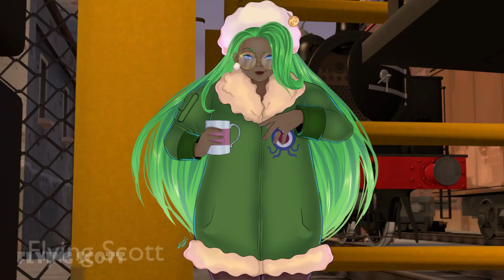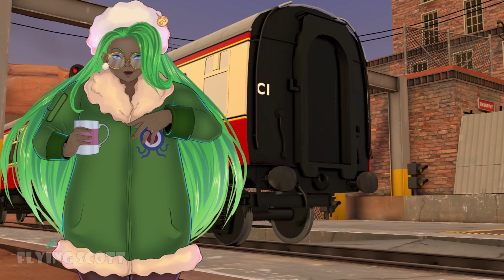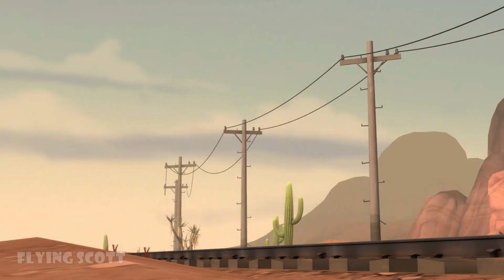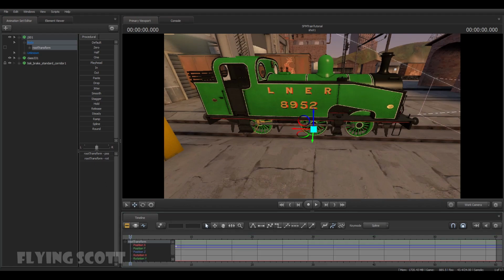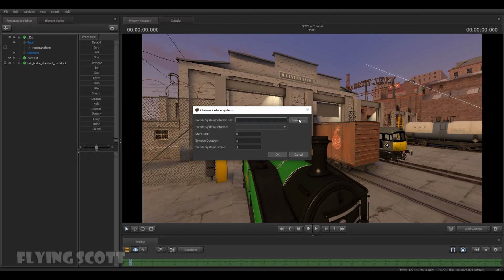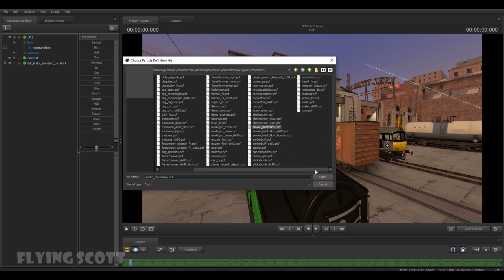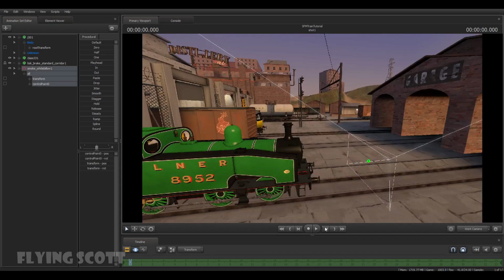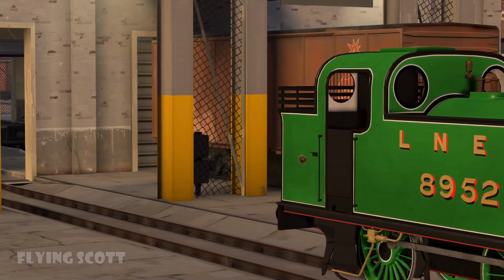SFM Trains Tutorial - How To Animate Trains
Often I receive questions about how I make my train Source filmmaker Videos, such as Sheep On The Line. Today, I show you the basics of how to animate trains.

LINKS